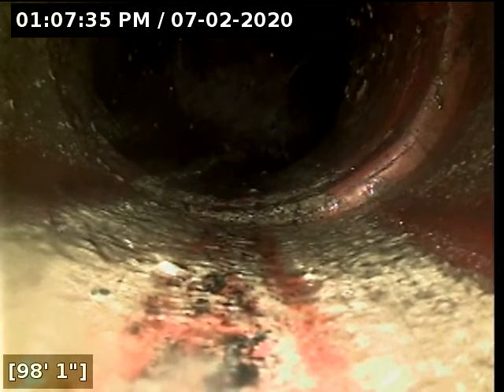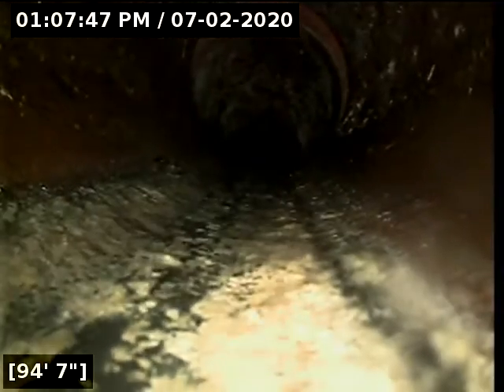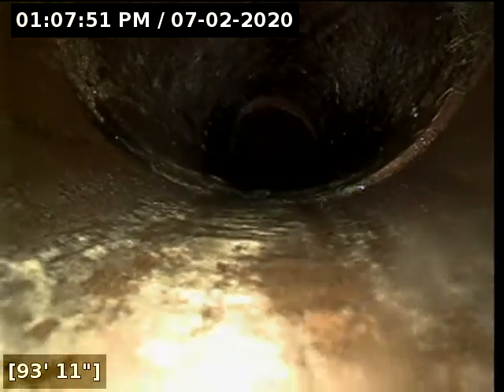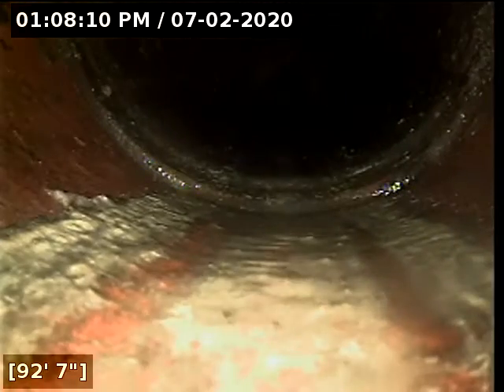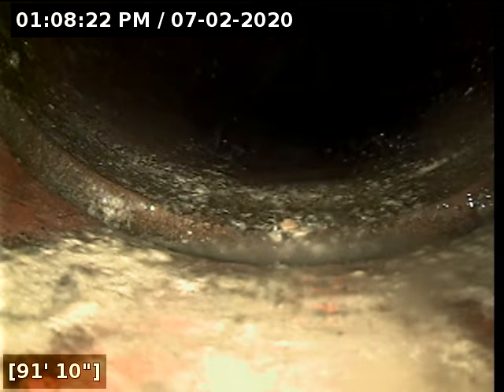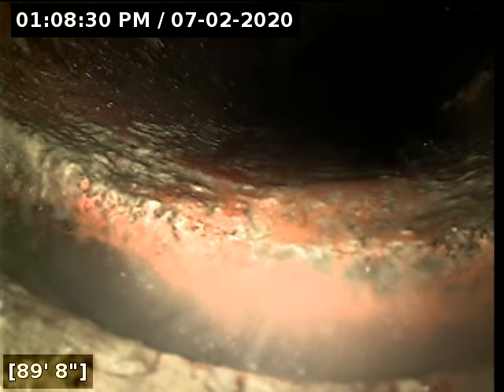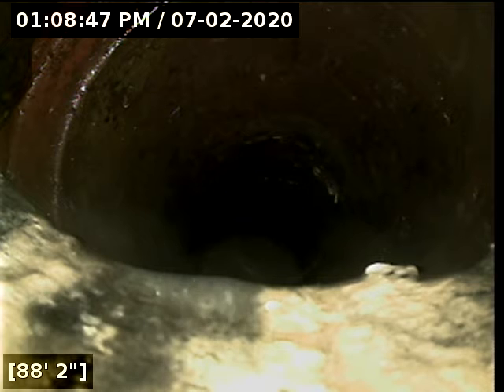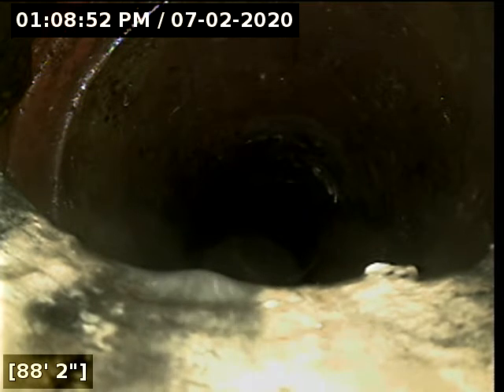4333 NE Brazee St